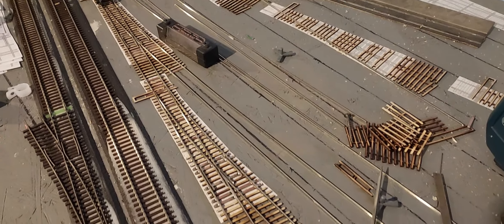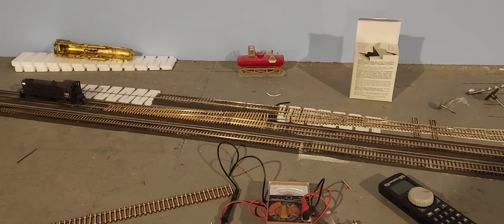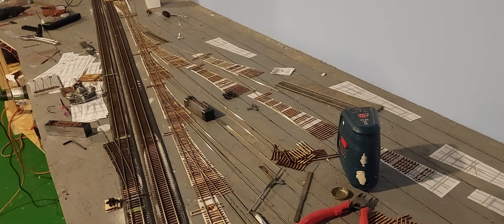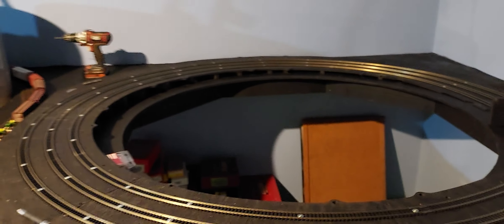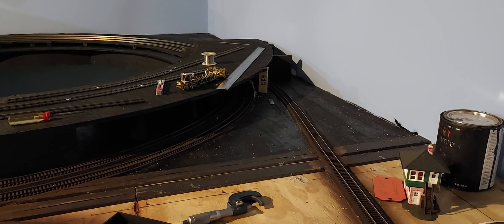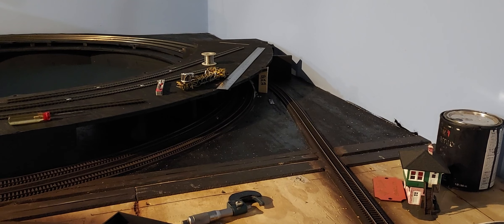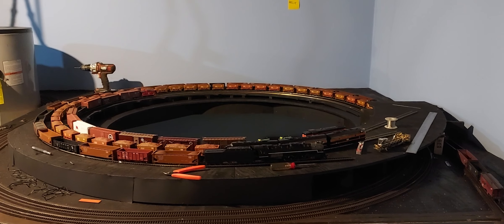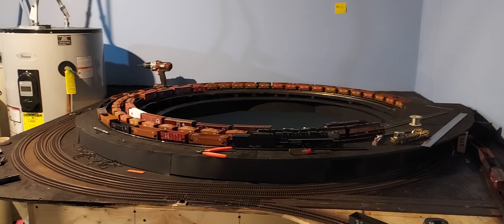Layout update 10/23/22 - yard ladder & helix progress